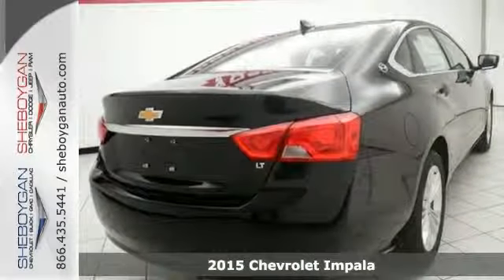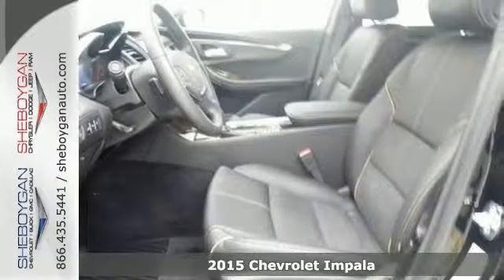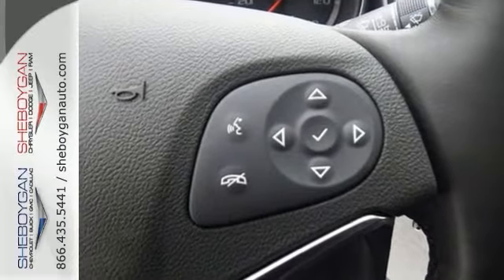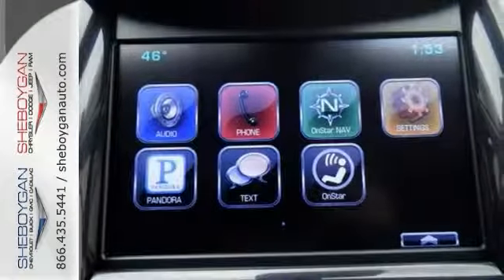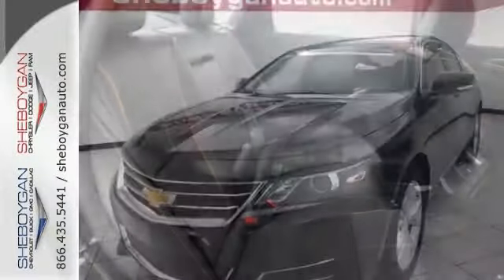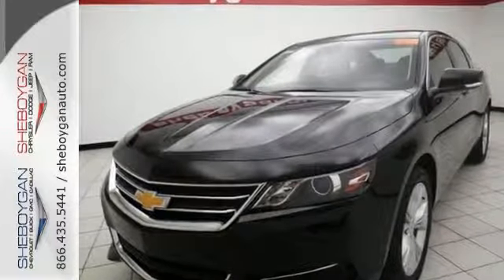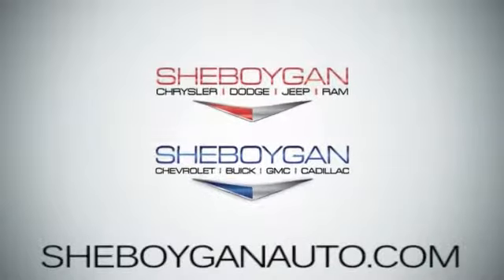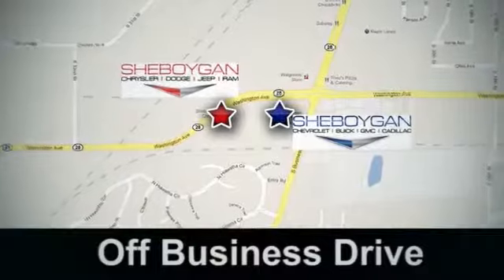2015 Chevrolet Impala Appleton WI Green Bay, WI Z1085 SOLD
Year: 2015
Make: Chevrolet
Model: Impala
Trim: LT w/2LT
Engine: 3.6L V6
Transmission: Automatic 6-Speed
Color: Black
Stock #: Z1085
VIN: 2G1125S38F9145474
Does it all!! It just doesn't get any better!! This LT w/2LT is simply quality in every aspect. One of the finest cars around you won't believe what you get for the money... Standard features include: Bluetooth Remote power door locks Power windows with 4 one-touch Automatic Transmission 4-wheel ABS brakes Air conditioning with dual zone climate control Cruise control Audio controls on steering wheel Traction control - ABS and driveline Multi-function remote - Trunk/hatch/door/tailgate Tilt and telescopic steering wheel Power heated mirrors 8-way power adjustable drivers seat Head airbags - Curtain 1st and 2nd row Passenger Airbag 305 hp horsepower 3.6 liter V6 DOHC engine 4 Doors Front-wheel drive Compass Tachometer Interior air filtration Overhead console - Mini Speed-proportional power steering Clock - In-radio display Trip computer Satellite communications - OnStar Directions & Connections Video Monitor Location - Front Intermittent window wipers Privacy/tinted glass Split-bench rear seats Front seat type - Bucket Knee airbags - Driver and passenger Daytime running lights Dusk sensing headlights Signal mirrors - Turn signal in mirrors Stability control Tire pressure monitoring system Transmission hill holder Rear defogger Center Console - Full with covered storage... Are you looking for a Dealership you can trust and actually enjoy your car buying experiencea€¦look no further. Our Mission Statement is to treat our customera€TMs with enthusiasm in providing automotive products and services that exceed your expectations. Now many dealers may say things like this however at Sheboygan Chevrolet Chrysler we a€œwalk ita€ with pride! Our Sales personnel are non-commissioned which means we pay their wages not you! Having trouble finding that perfect vehiclea€¦please allow Sharon or Steve in our Internet Department help find it for you!

Address:
3400 S. Business Drive